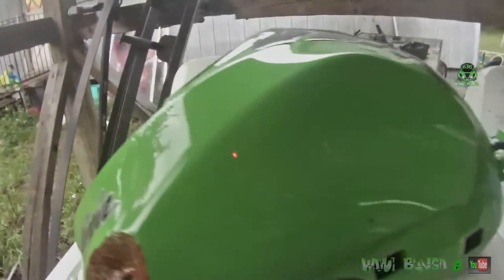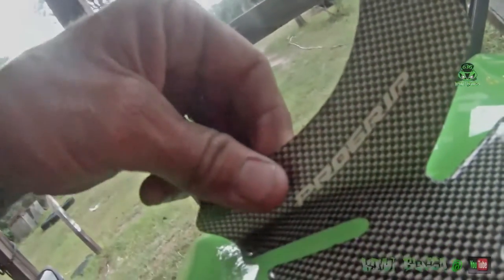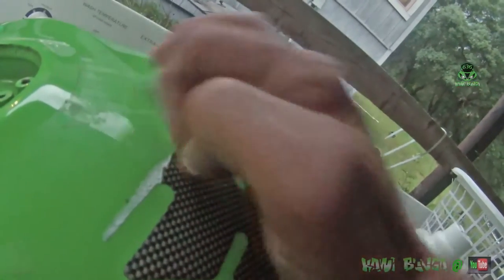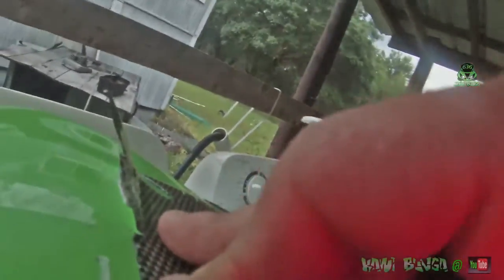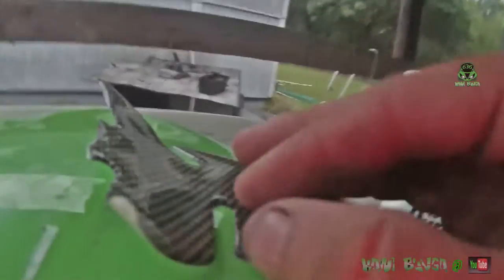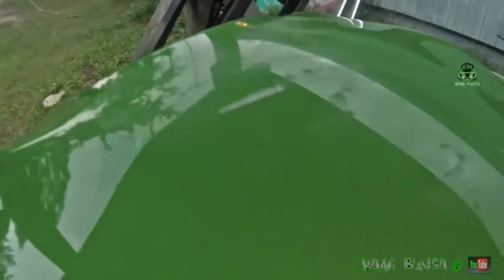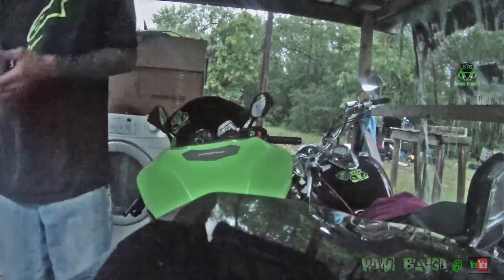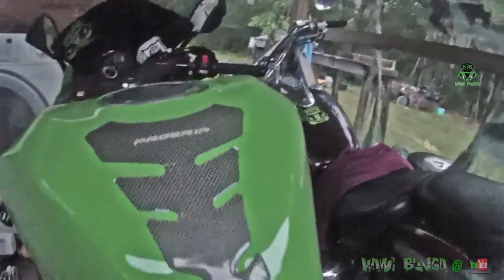how to reuse a motorcycle tank pad!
Well I thought I'd try to save some money... here is how to reuse a motorcycle tank pad protector thingy. enjoy!